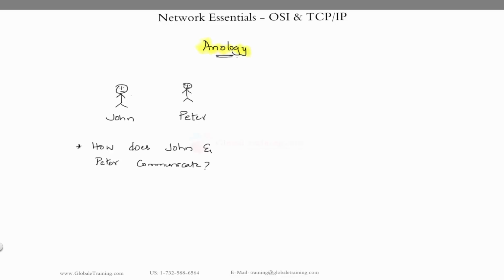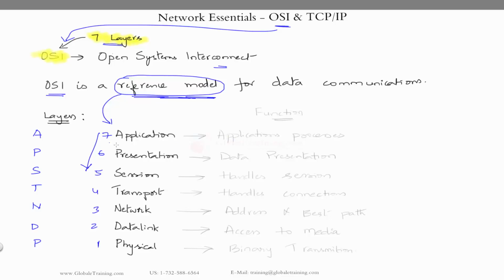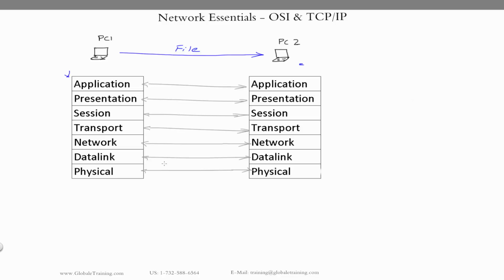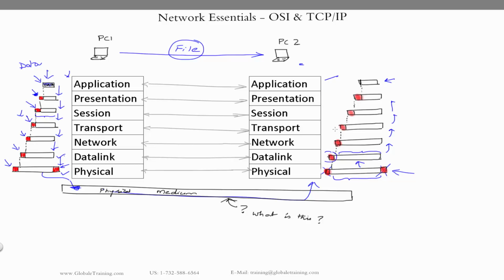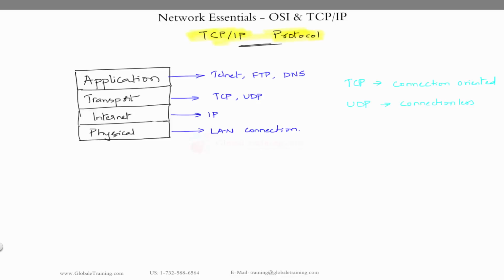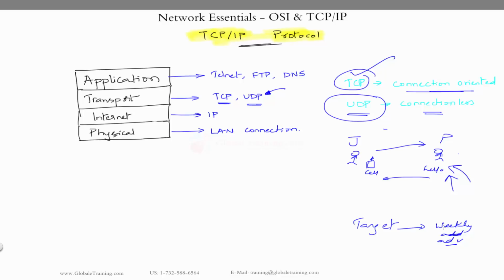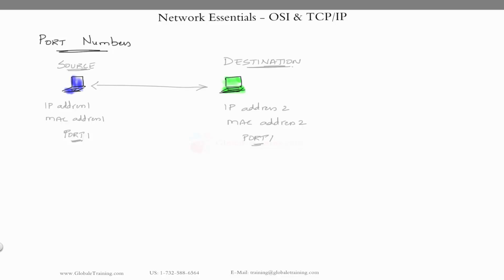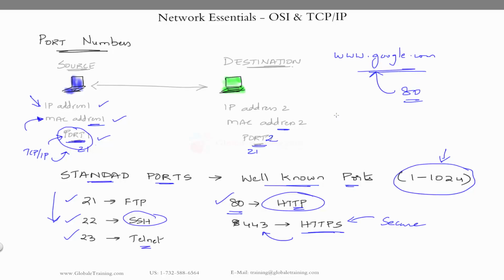networking essentials part3 osi tcpip